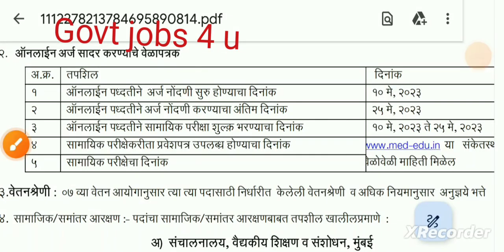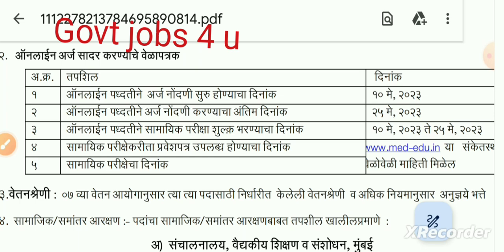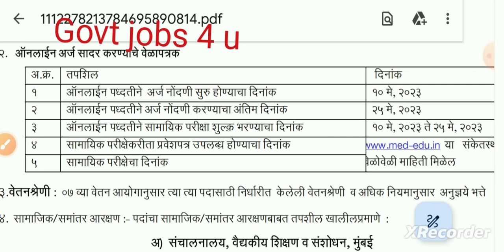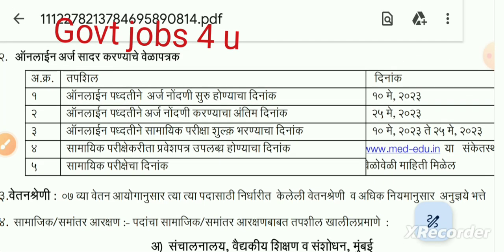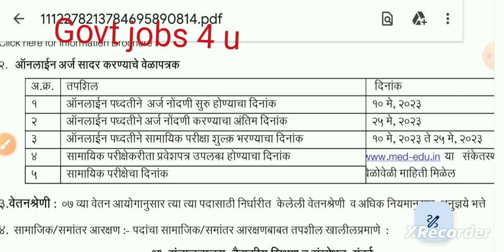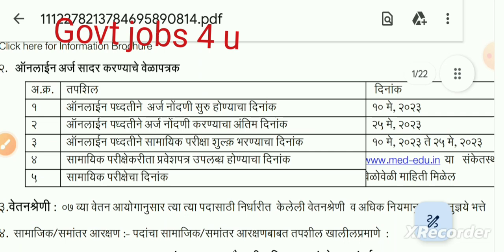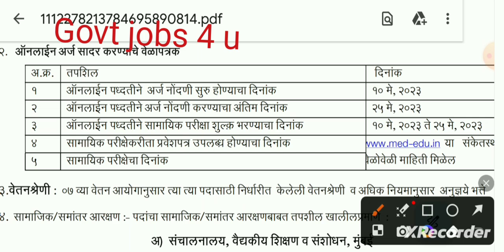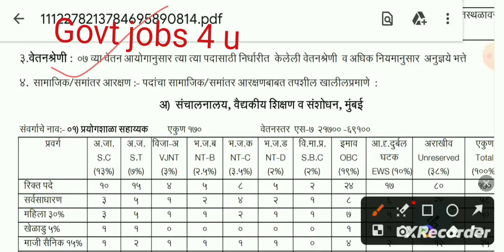Librarian vacancy 2023 | DMER Recruitment 2023 | DMER online form 2023 @govtjobs4u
DMER  online form 2023
Librarian vacancy 2023
Librarian Recruitment 2023
DMER Librarian vacancy 2023
DMER syllabus
DMER Recruitment 2023
DMER online form 2023 notification
DMER Govt jobs 2023
DMER Non Teaching vacancy 2023
DMER regular basis vacancy 2023
DMER regular basis online form 2023
DMER Librarian qualification
DMER Post
DMER fees
DMER syllabus
How to fillup DMER online form
How to apply DMER online form
How to get DMER online form
How to fill up DMER online form
DMER online form fill kaise kare
DMER form Kaise bhare
DMER regular basis online form fill kaise kare

C-DAC Govt jobs 2023
C-DAC online form 2023
C-DAC Recruitment 2023
C-DAC vacancy 2023
 C-DAC Recruitment 2023 notification
C-DAC online form 2023 notification
C-DAC Librarian vacancy 2023
C-DAC Librarian Recruitment 2023
C-DAC UDC vacancy 2023
C-DAC Govt jobs vacancy 2023
Librarian vacancy in Govt sector

staff selection commission recruitment 2023
Staff selection commission combined Higher secondary level examination